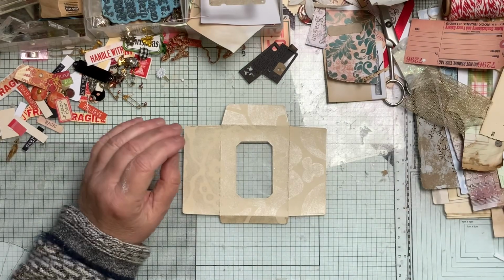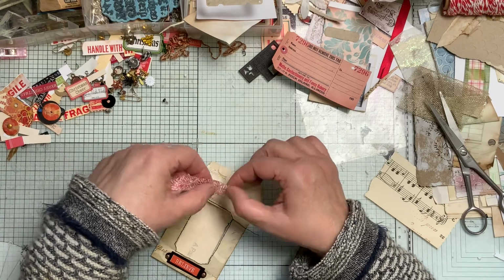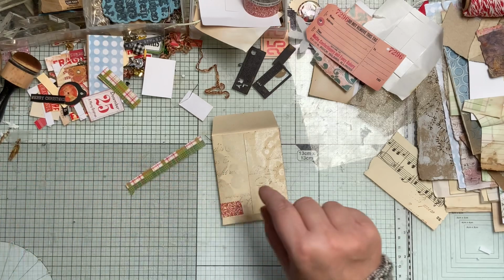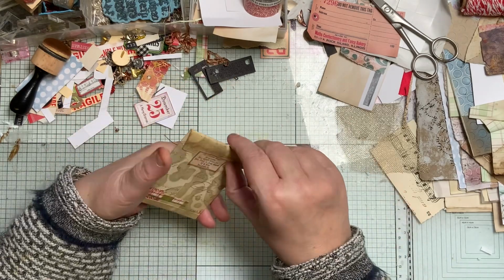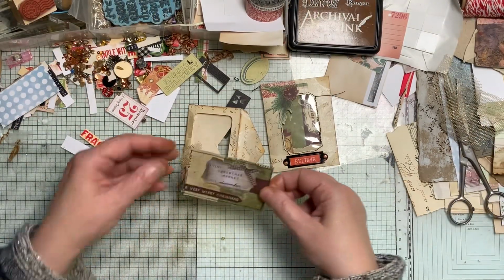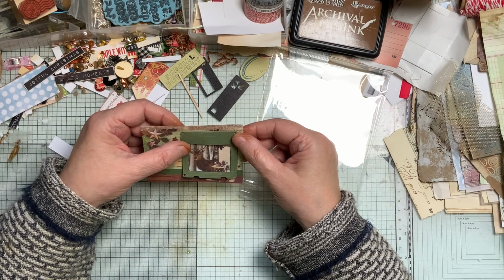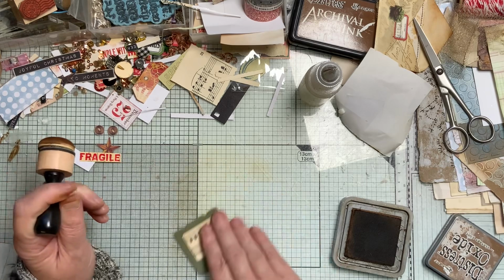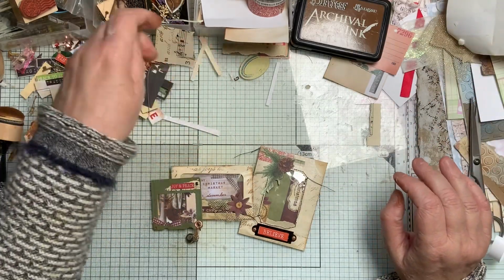MINDLESS CHRISTMAS crafting. Tim Holtz chapter 3 decorating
Here is my storefront with some of my favorite items.